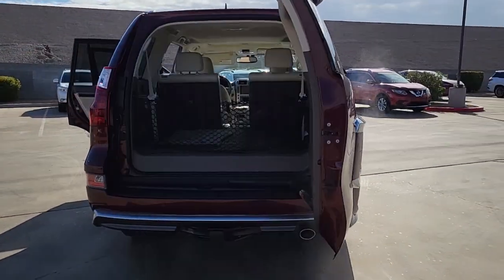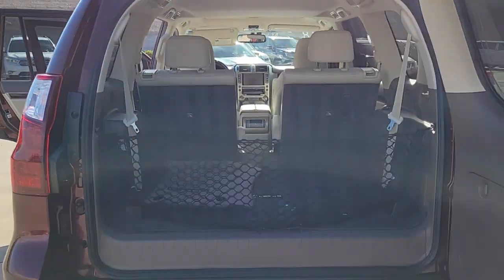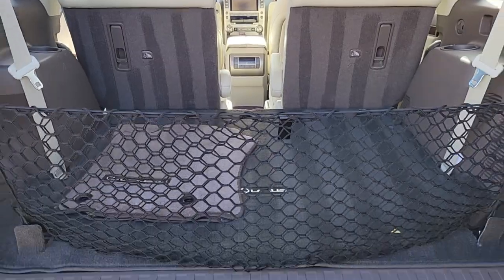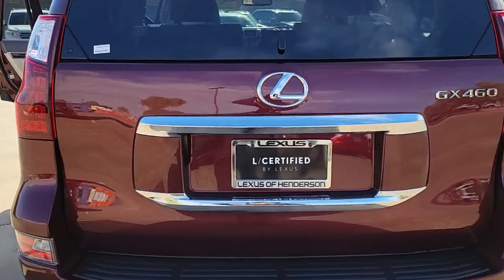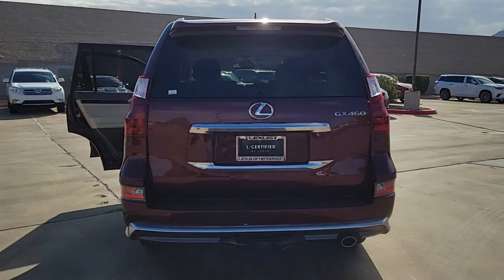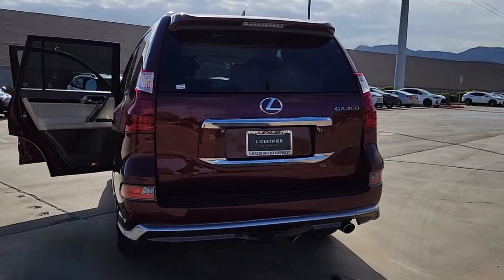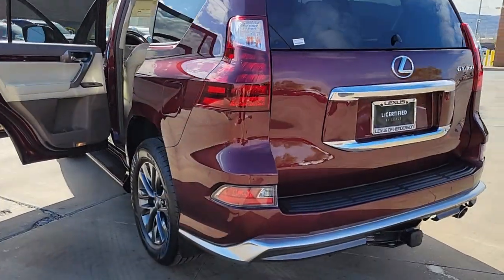2018 LEXUS GX Las Vegas, NV, Henderson, NV, St. George, UT, Phoenix, AZ, Bakersfield, CA H230687A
Claret Mica Used 2018 LEXUS GX GX 460 4WD available in Las Vegas, Nevada at Lexus of Henderson. Servicing the Henderson NV, St. George UT, Phoenix AZ, Bakersfield, CA area

Recent Arrival! LEXUS CERTIFIED BACKUP CAMERA NAVIGATION NAV/GPS MOONROOF/ SUNROOF BLIND SPOT MONITOR VENTILATED SEATS L/Certified Certified 2nd Row Captains Chairs Auto-Dimming & Power-Folding Exterior Mirrors Blind Spot Monitor w/Rear Cross Traffic Alert Dual Front & Rear Auto Air Conditioner Front & Rear Heated Seats Heated/Ventilated Front Seats Intuitive Parking Assist Leather Seat Trim LED Front Fog & Driving Lamp Lexus Enform Destinations Navigation Package Navigation System Prem Pkg w/2nd Row Captains Chairs & Sport Pkg Rain Sensing Intermittent Wipers Sport Package Ventilated Front Seats Wheels: 18 Gunmetal Alloy Windshield De-Icer 3.909 Axle Ratio 3rd row seats: split-bench 4-Wheel Disc Brakes 9 Speakers ABS brakes Air Conditioning AM/FM radio: SiriusXM Anti-whiplash front head restraints Auto tilt-away steering wheel Auto-dimming Rear-View mirror Automatic temperature control Bodyside moldings Brake assist Bumpers: body-color CD player Compass Delay-off headlights Driver door bin Driver vanity mirror Drivers Seat Mounted Armrest Dual front impact airbags Dual front side impact airbags Electronic Stability Control Emergency communication system Exterior Parking Camera Rear Front anti-roll bar Front Bucket Seats Front dual zone A/C Front reading lights Front wheel independent suspension Fully automatic headlights Garage door transmitter: HomeLink Heated door mirrors Illuminated entry Illuminated running boards Knee airbag Leather Shift Knob Leather steering wheel Low tire pressure warning Memory seat Occupant sensing airbag Outside temperature display Overhead airbag Overhead console Panic alarm Passenger door bin Passenger seat mounted armrest Passenger vanity mirror Power door mirrors Power driver seat Power moonroof Power passenger seat Power steering Power windows Radio data system Radio: AM/FM Lexus Premium Audio Rear anti-roll bar Rear reading lights Rear seat cen
Side Impact Beams,Low Tire Pressure Warning,Dual Stage Driver And Passenger Front Airbags,Curtain 1st, 2nd And 3rd Row Airbags,Airbag Occupancy Sensor,Rear Child Safety Locks,First Aid Kit,Outboard Front Lap And Shoulder Safety Belts -inc: Rear Center 3 Point, Height Adjusters and Pretensioners,Back-Up Camera,Front Bucket Seats -inc: 10-way power front seats w/power lumbar and Lexus memory system for drivers seat,Driver Seat,Passenger Seat,40-20-40 Folding Split-Bench Front Facing Manual Reclining Fold Forward Seatback Rear Seat w/Manual Fore/Aft,Power Tilt/Telescoping Steering Column,Fixed 50-50 Split-Bench 3rd Row Seat Front, Manual Fold Into Floor, 2 Manual and Adjustable Head Restraints,Leather Steering Wheel w/Auto Tilt-Away,Front Cupholder,Rear Cupholder,Front Cigar Lighter(s),Ashtray,3 12V DC Power Outlets,Compass,Remote Releases -Inc: Power Fuel,HomeLink Garage Door Transmitter,Cruise Control w/Steering Wheel Controls,Dual Zone Front Automatic Air Conditioning,HVAC -inc: Underseat Ducts,Illuminated Locking Glove Box,Driver Foot Rest,Full Cloth Headliner,Interior Trim -inc: Metal-Look Instrument Panel Insert, Metal-Look Door Panel Insert, Metal-Look Console Insert and Chrome/Metal-Look Interior Accents,Leather Gear Shifter Material,Day-Night Auto-Dimming Rearview Mirror,Driver And Passenger Visor Vanity Mirrors w/Driver And Passenger Illumination,Full Floor Console w/Covered Storage, Mini Overhead Console w/Storage, Conversation Mirror, 3 12V DC Power Outlets and 1 120V AC Power Outlet,Front And Rear Map Lights,Fade-To-Off Interior Lighting,Carpet Floor Trim,Cargo Space Lights,Tracker System,Instrument Panel Covered Bin, Driver / Passenger And Rear Door Bins,Delayed Accessory Power,Outside Temp Gauge,Analog Appearance,Manual Anti-Whiplash Adjustable Front Head Restraints and Manual Adjustable Rear Head Restraints,Driver And Front Passenger Armrests and Rear Center Armrest,2 Seatback Storage Pockets,Perimeter Alarm,Immobilizer,3 12V DC Power Outlets and 1 120